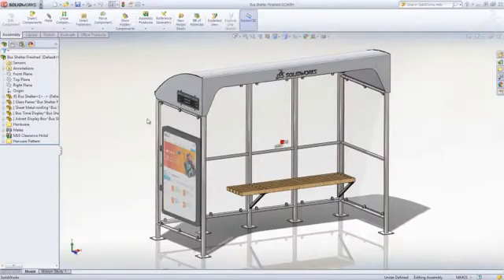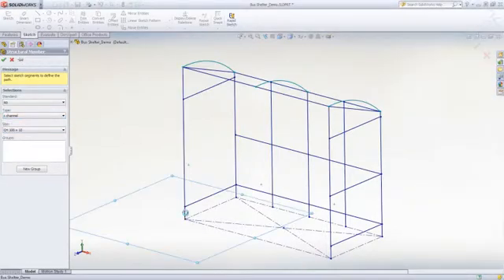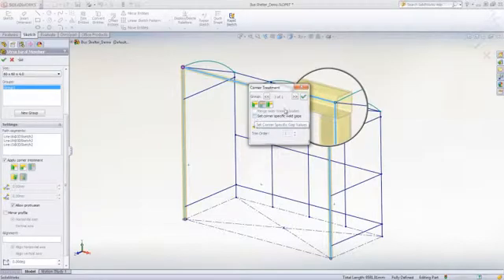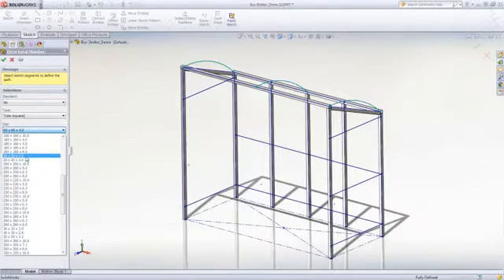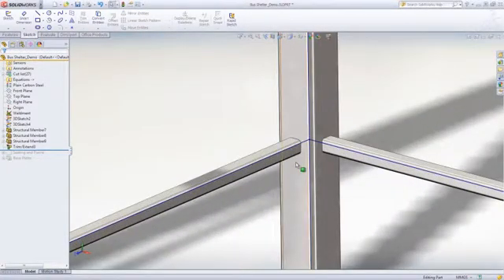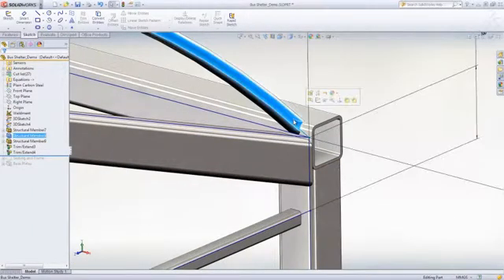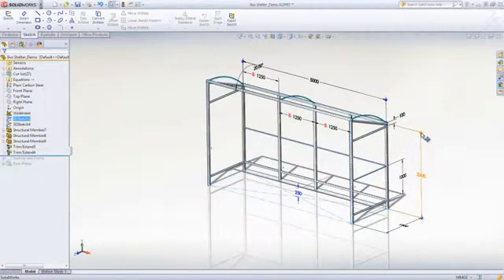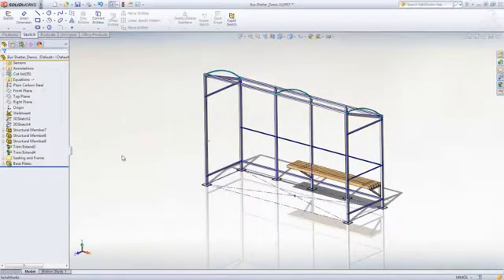SolidWorks Weldments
Quick creation and editing of welded structures